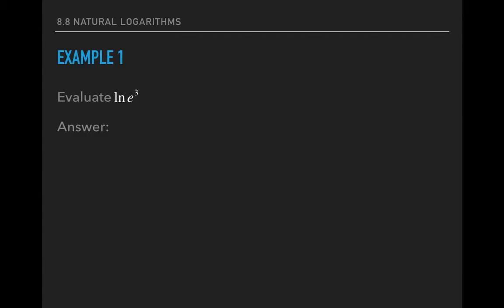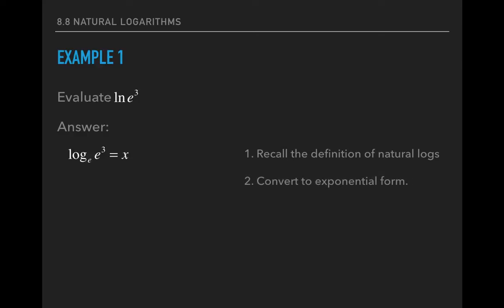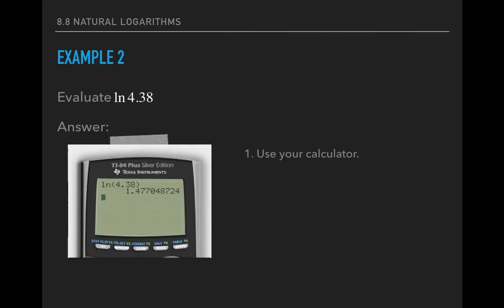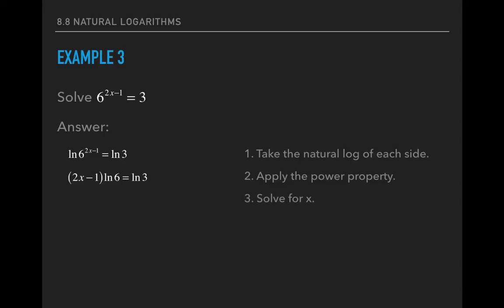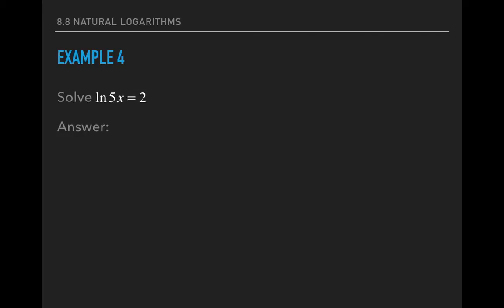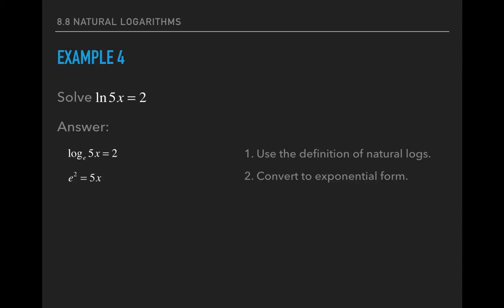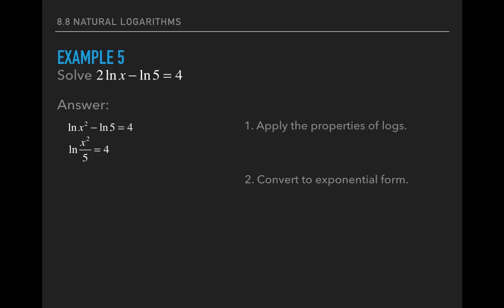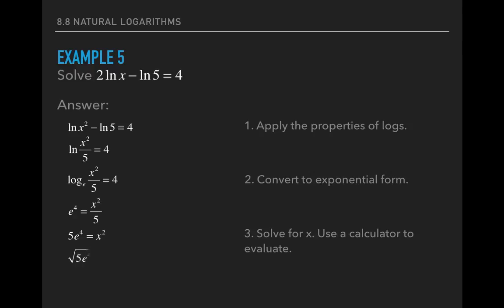Alg2 8.8 Natual Logarithms Part2